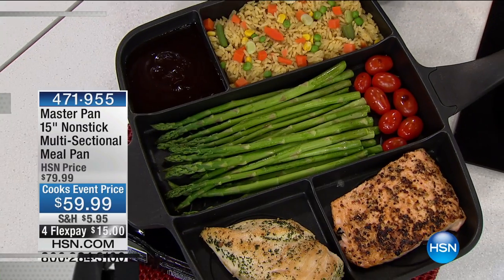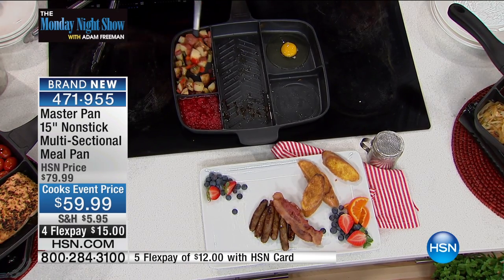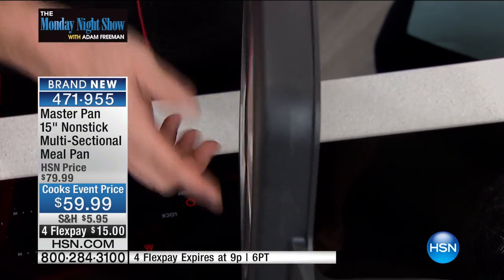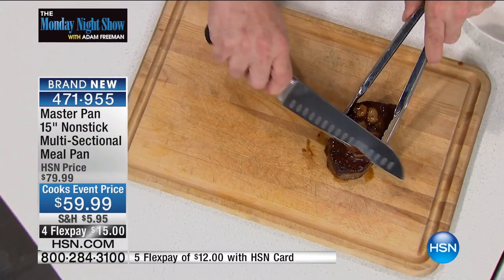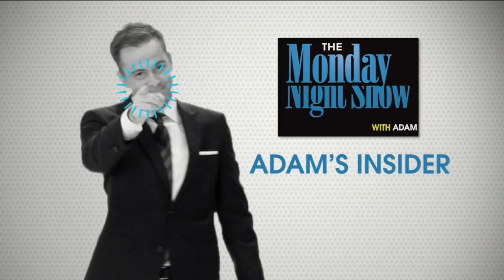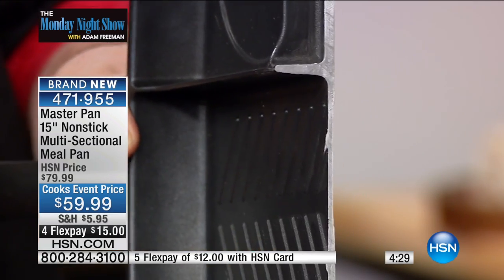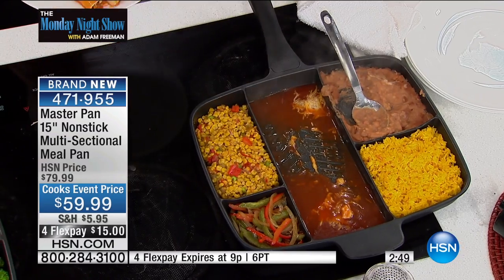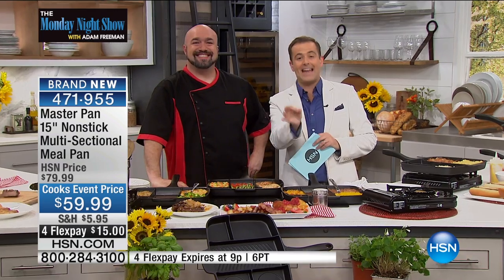Master Pan 15" Nonstick MultiSectional Meal Pan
Why juggle multiple pans on your stovetop when you can do it all with one? Master Pan's unique, compartmental design and varied bottom thickness...